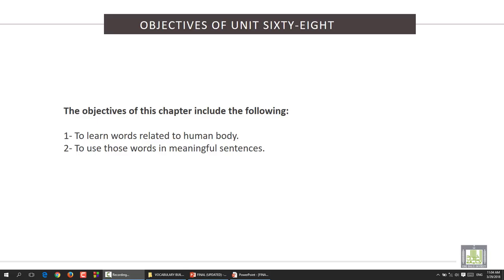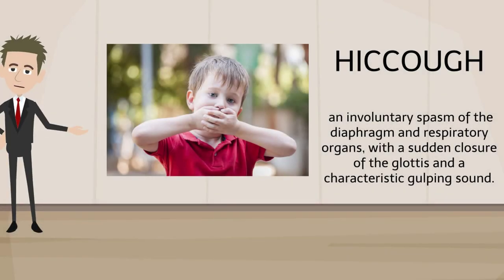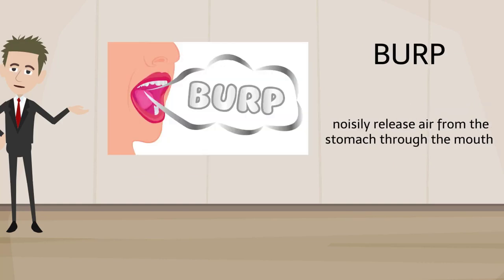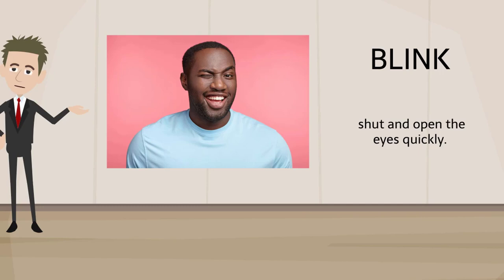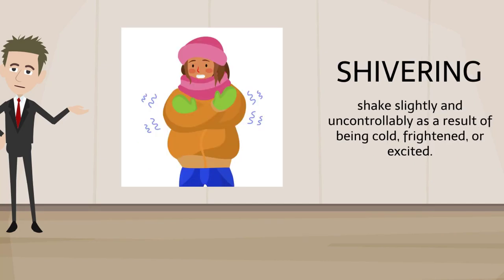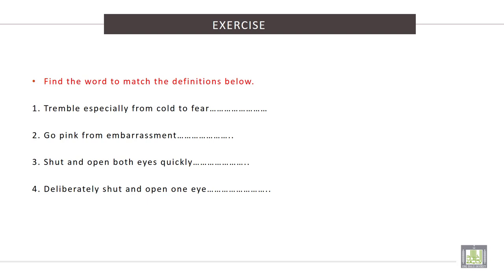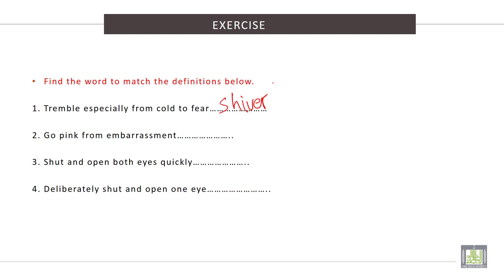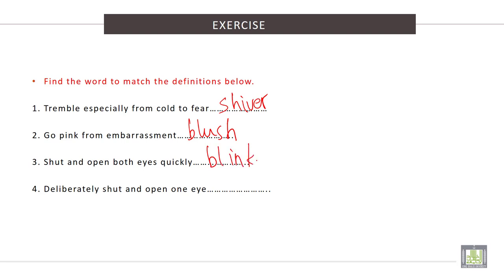Vocabulary Building (2) | U - 68 | What your body does?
الوحدة 68 : What your body does?
• To learn words related to body.